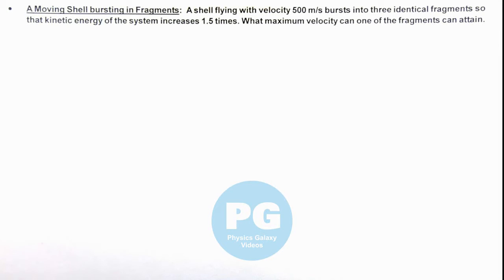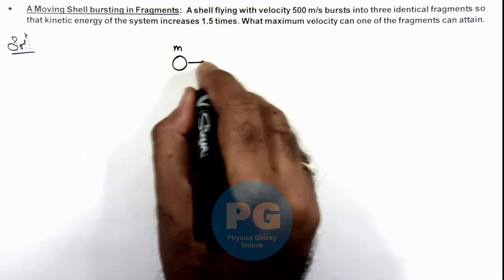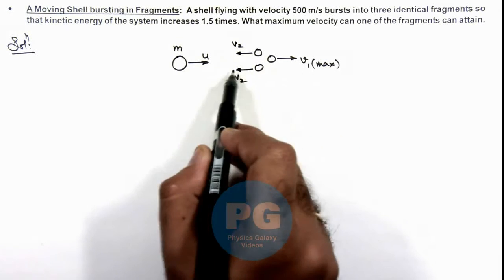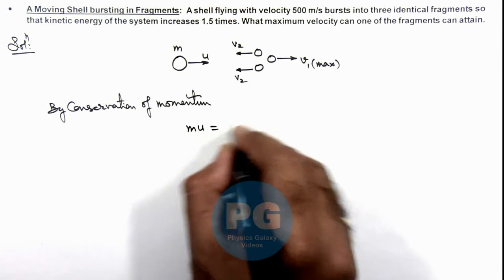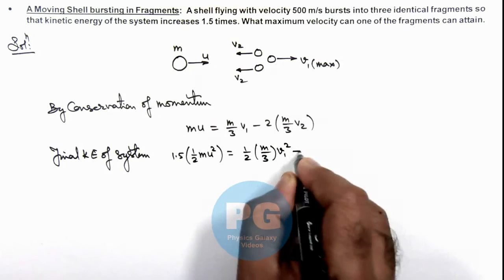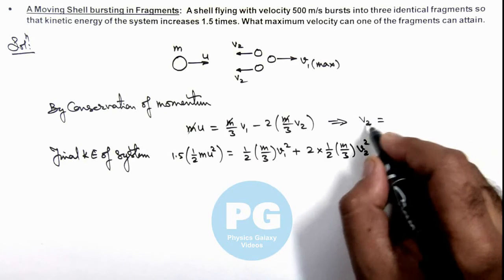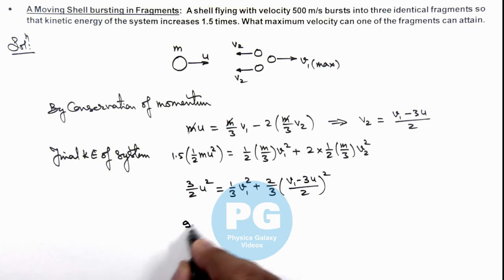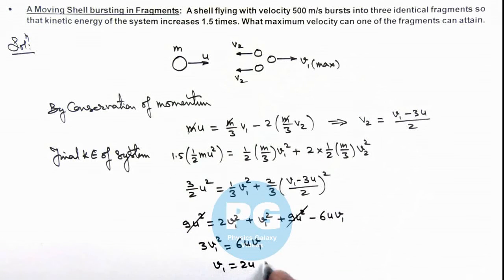Adv Illustrations – A Moving Shell bursting in Fragments | System of Particles #24 for JEE Advanced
Ashish Arora Sir has taken up a case of A Moving Shell bursting in Fragments from the chapter System of Particles which is important for select in IIT. System of Particles covered in Class 11 NCERT and is crucial in JEE preparation.  These advanced illustrations cover all formulas and relevant solved examples from system of particles and are useful for making notes for IIT JEE preparation.